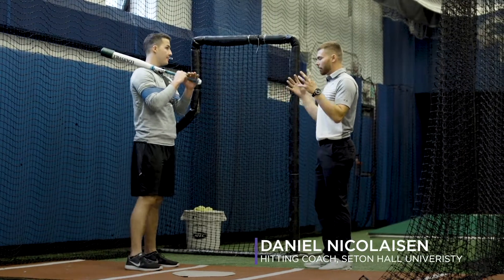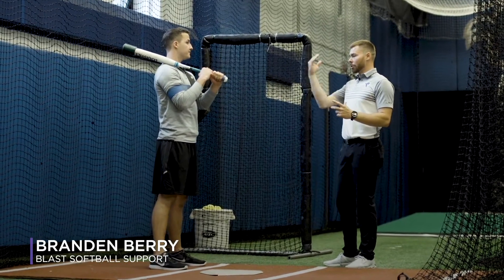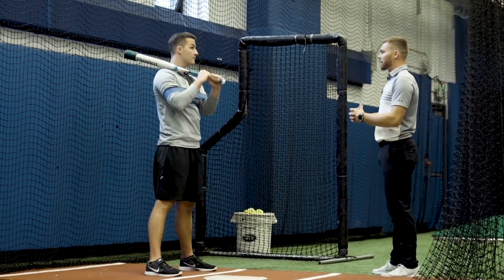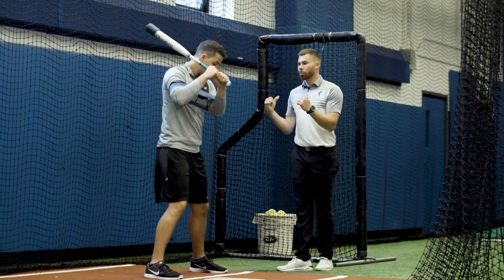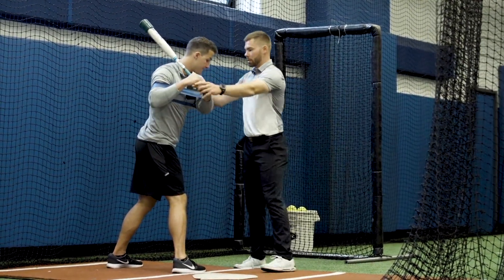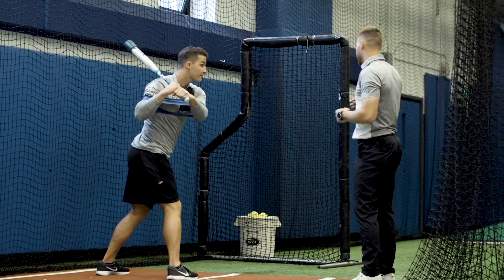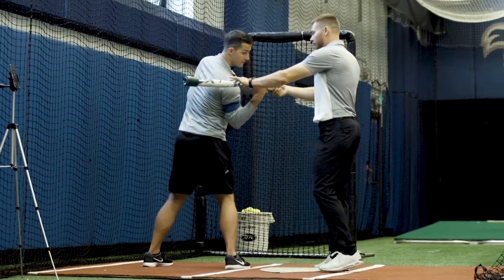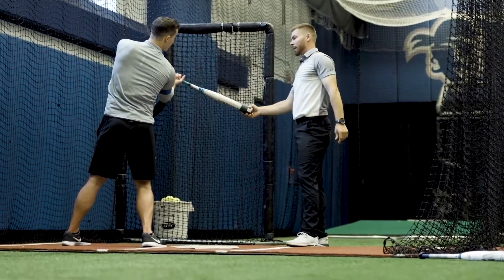Upper Body Isolation Drill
See how Seton Hall University Softball Hitting Coach Daniel Nicolaisen uses combines soft toss with resistance bands to isolate upper body movement